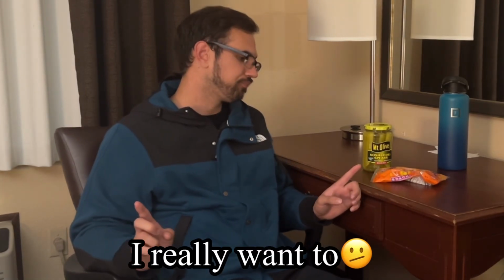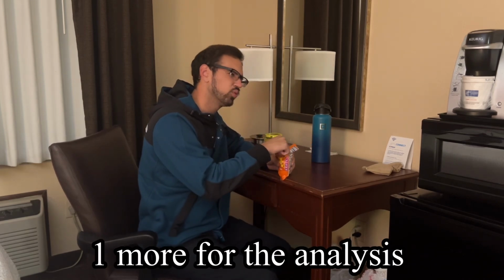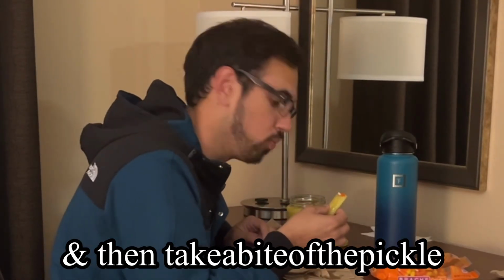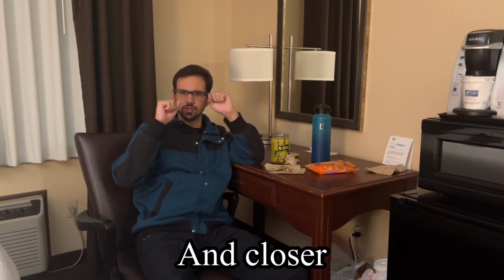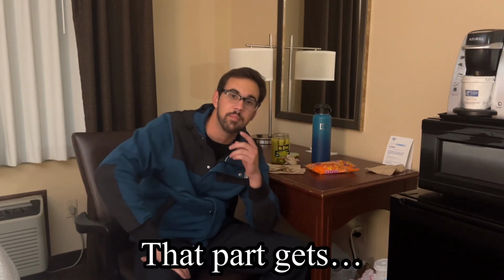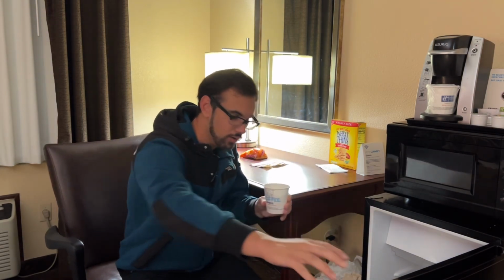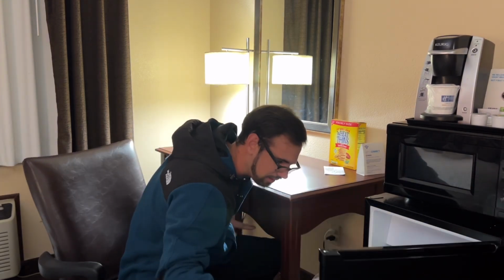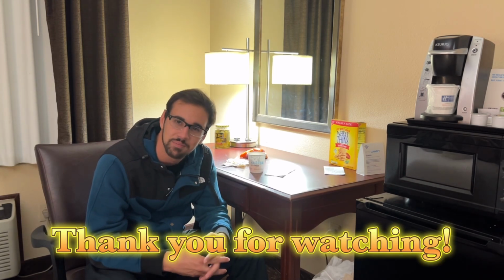WILL IT PICKLE?! (Ep113) “Candy Corn”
Ah yes candy corn!
Such a festive treat!

But Will it Pickle???